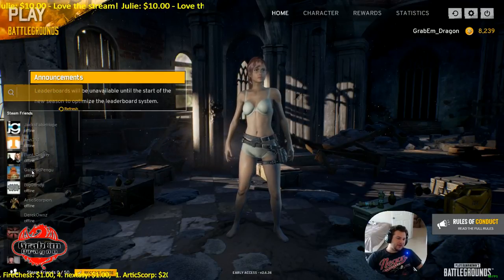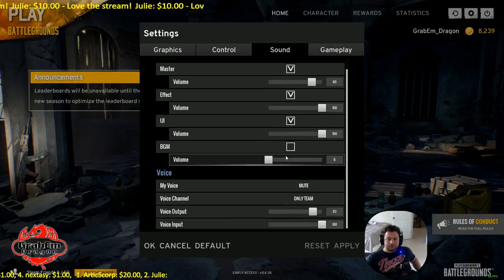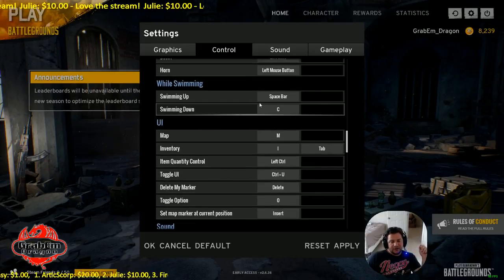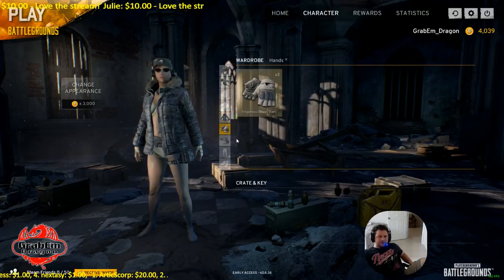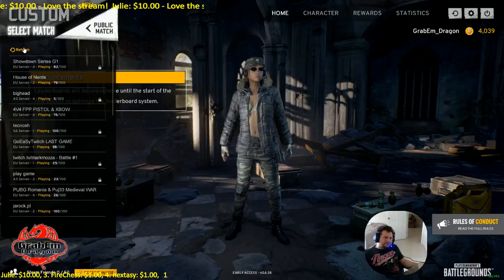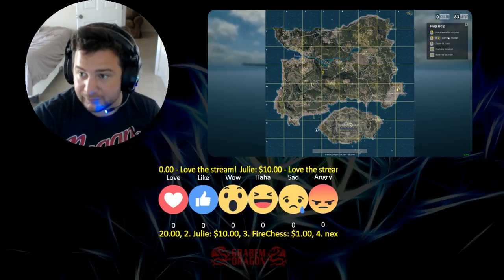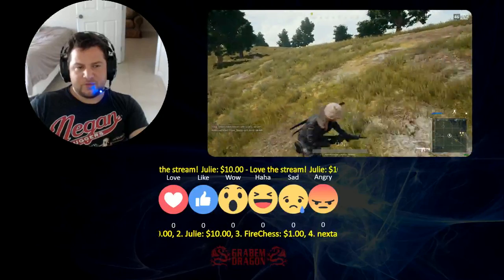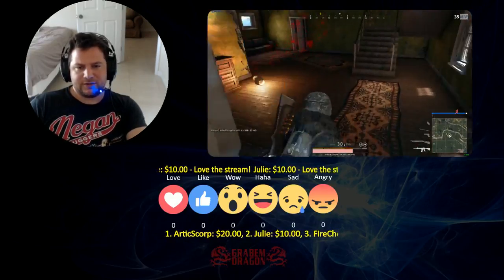Season 1 Episode 1 Intro for new players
This is a semi detailed intro for NEW players
this so at least get you semi familiar.